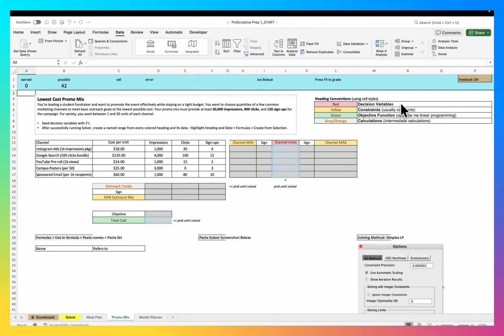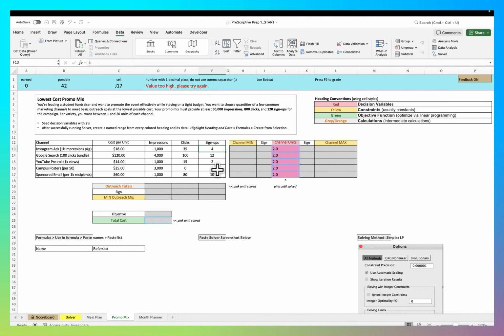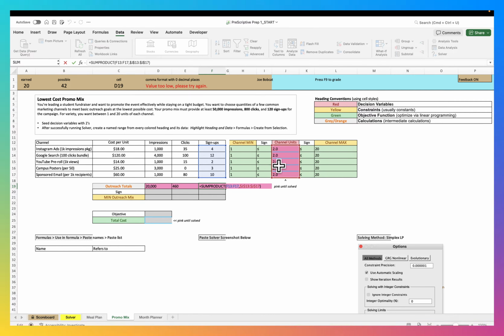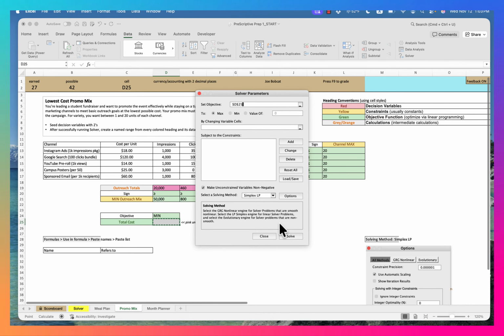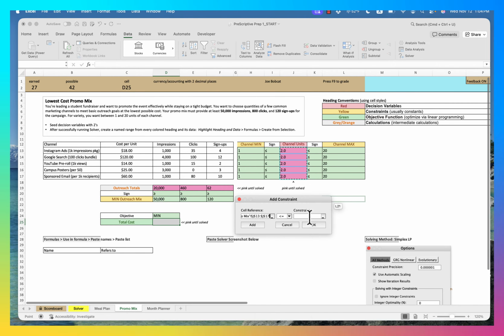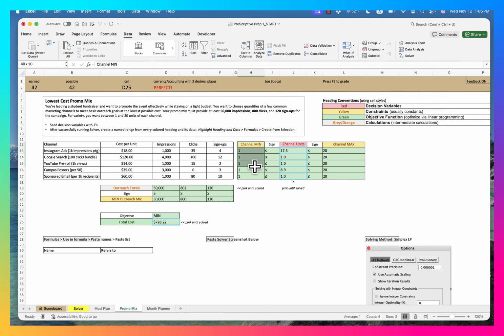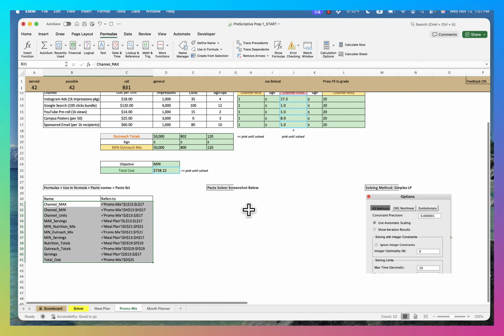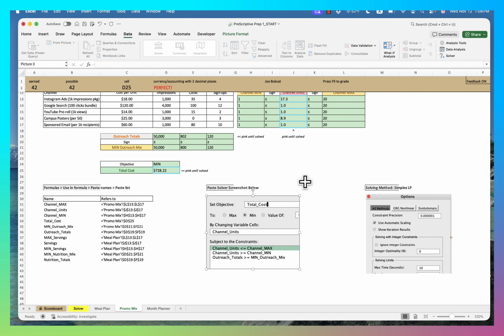P PreScriptive 1c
PreScriptive Analytics - Optimization using Excel Solver